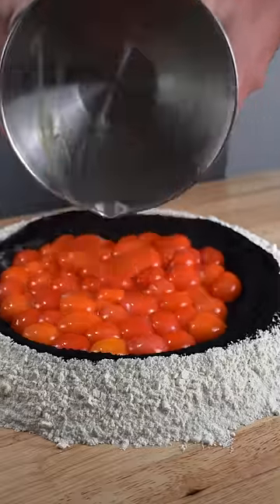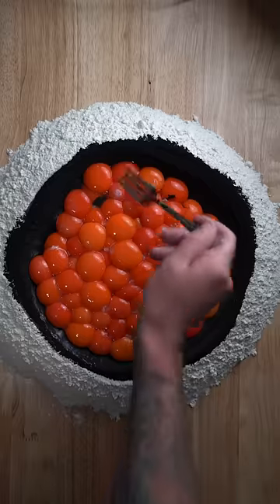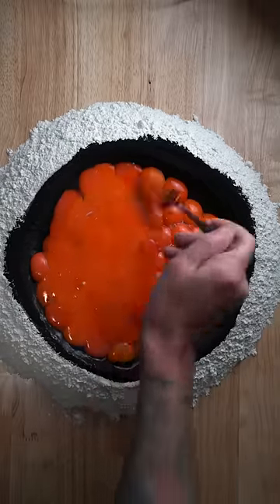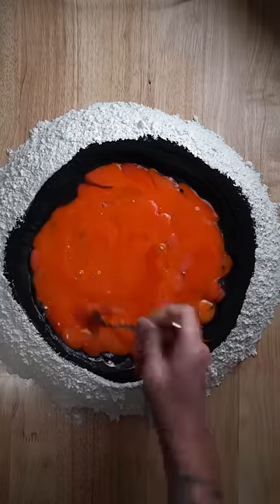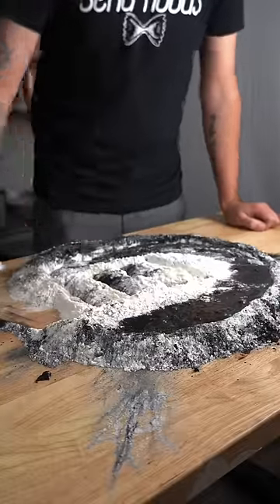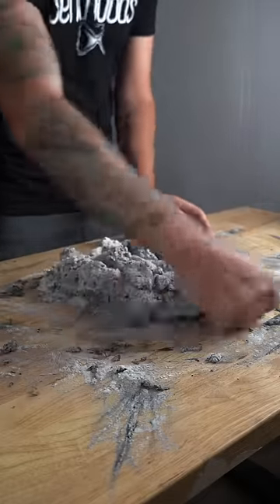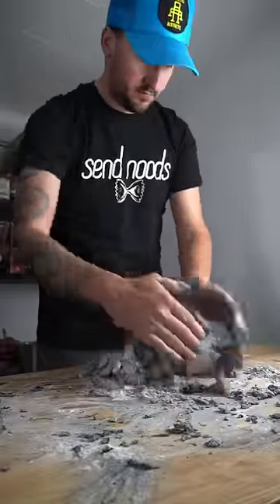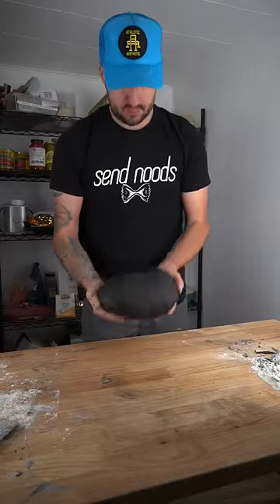Charcoal Pasta + Day 14?!